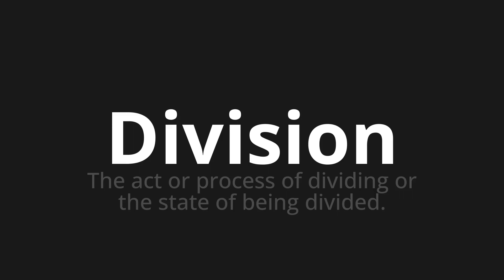How to pronounce Division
Master the Pronunciation of 'Division' - which means : The act or process of dividing or the state of being divided. 📝 with @PPrononciation 🎓🗣️ - [Your Guide to English]

Learn to pronounce 'Division' perfectly in English with our easy and engaging tutorial by @PPrononciation! 📖📽️ In this comprehensive video, we provide you with native speaker examples 🗣️👂 and phonetic breakdowns 🎵 to ensure you get the pronunciation just right.

How to say Division in English